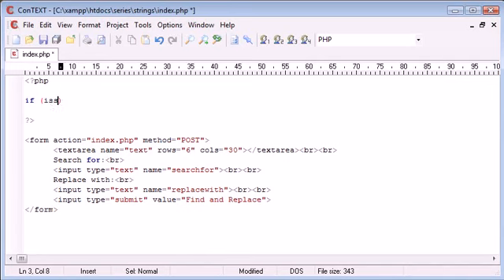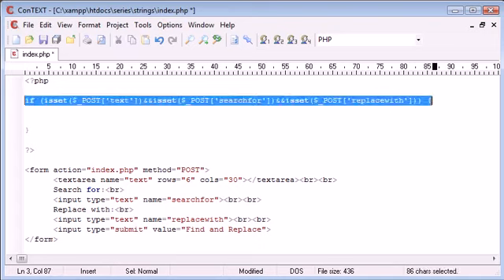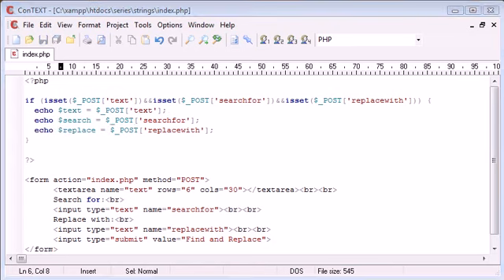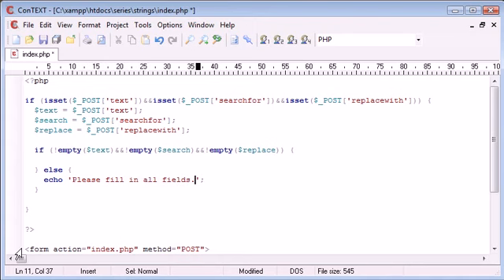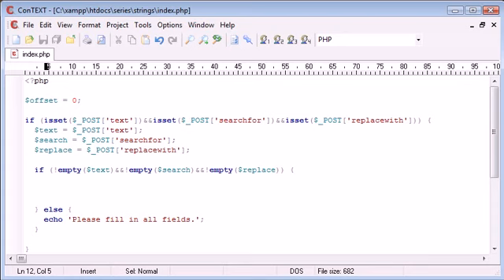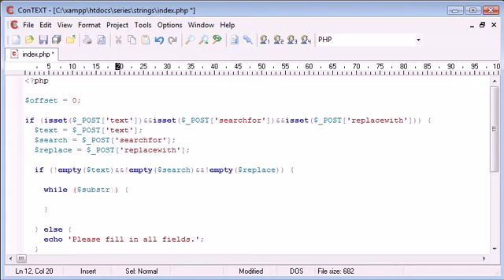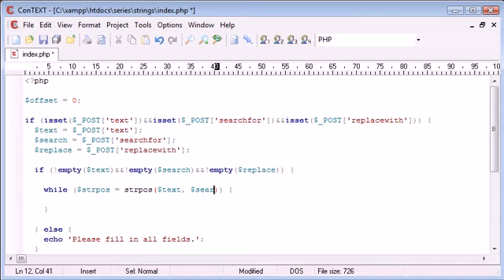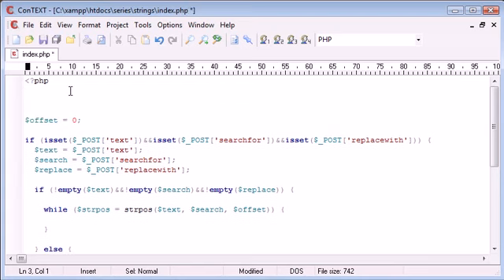PHP 55 Creating a Find and Replace Application Part 2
Creating a Find and Replace Application in PHP Part 2

The Complete PHP Tutorials